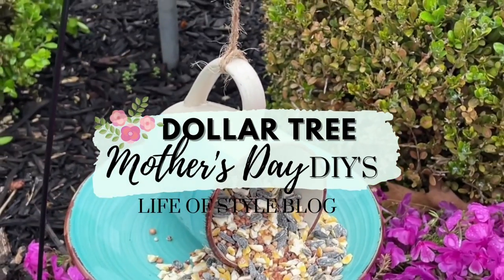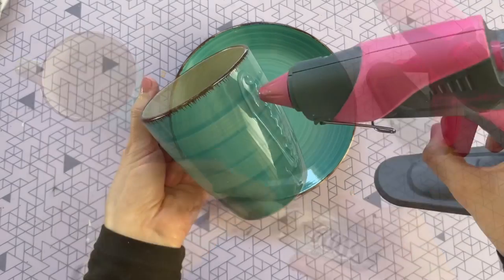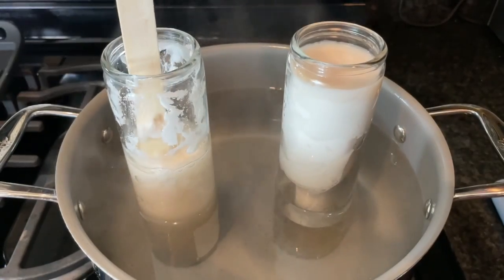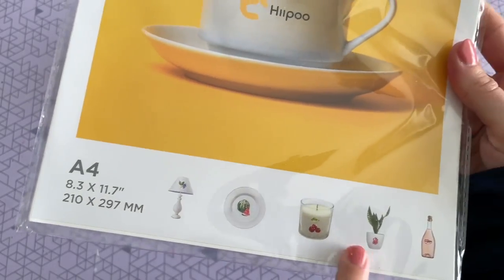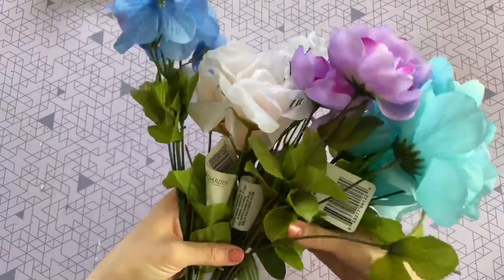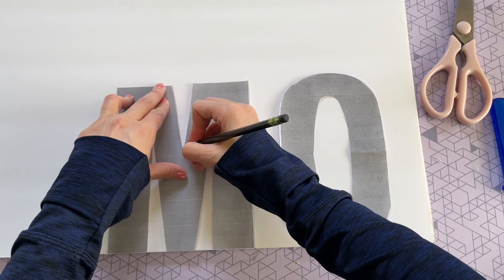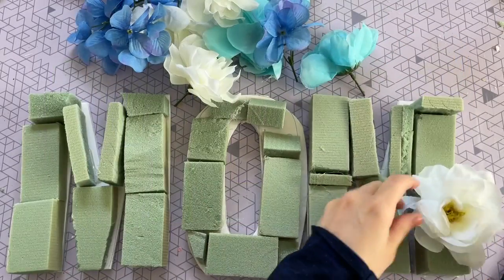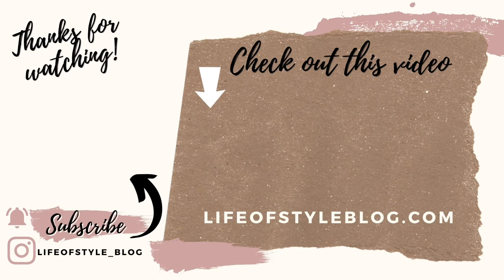NEW DOLLAR TREE DIY Craft Ideas | Mother’s Day Gift and Decor Ideas | DIY Gifts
Hey guys! In this video I will be sharing all new Dollar Tree DIY gift and decor ideas for Mother's Day. Wishing all of the mom's a very special Mother's Day!

::Products mentioned/used in video::
Hiipoo Waterslide Decal Paper

Rustoleum Matte Clear Spray Paint

Candle Wicks

Craft Knife

Cricut Self Healing Mat